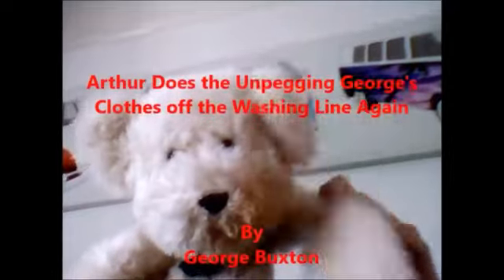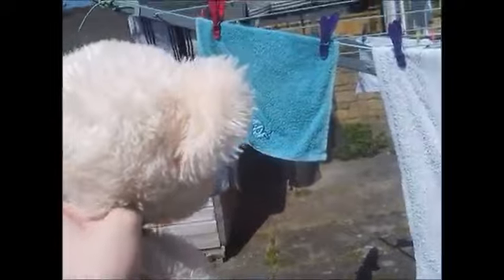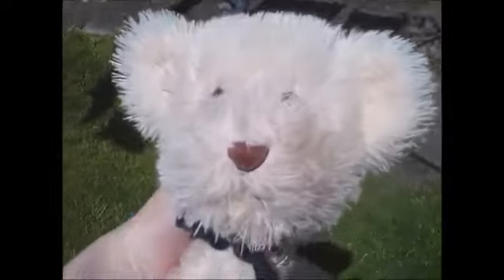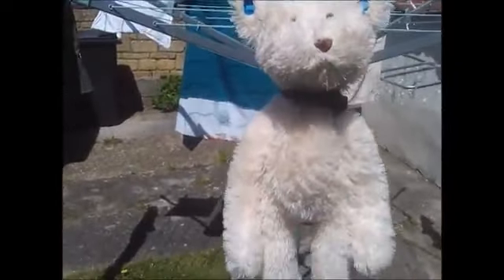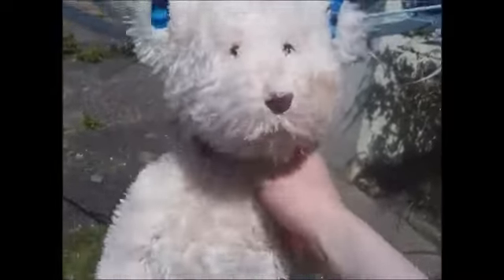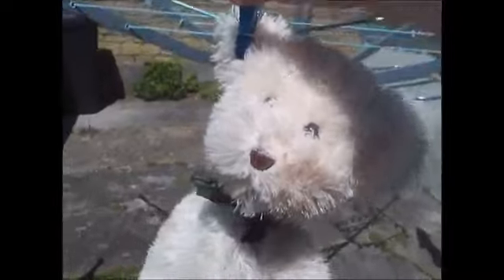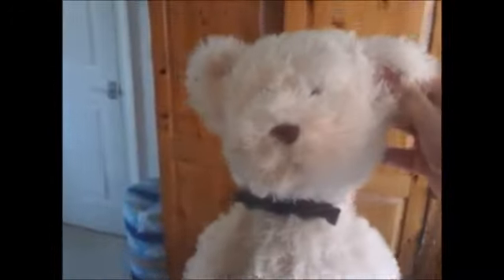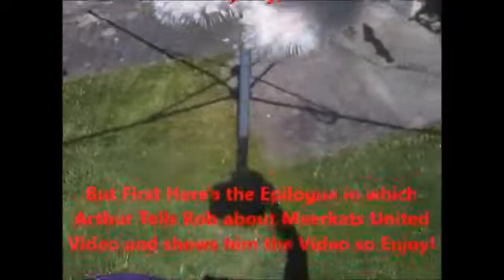Georger and Arthur Series 2 Episode 3 Part 1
This is the 1st Part of the 3rd Episode of the 2nd Series of Georger and Arthur and this time Arthur is Unpegging George's Clothes off the Washing Line Again today!